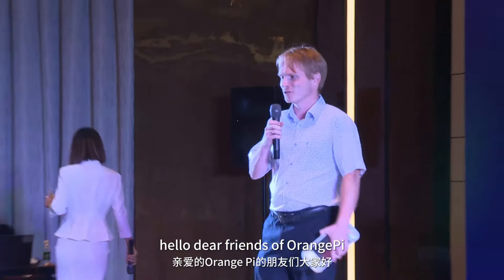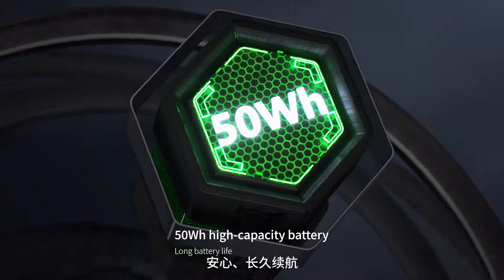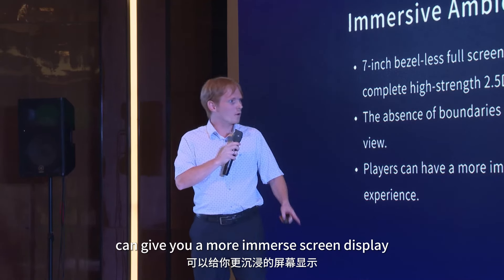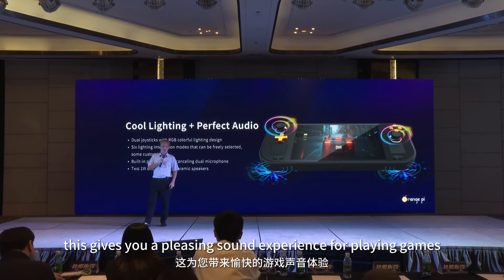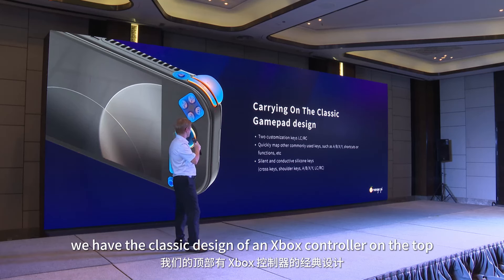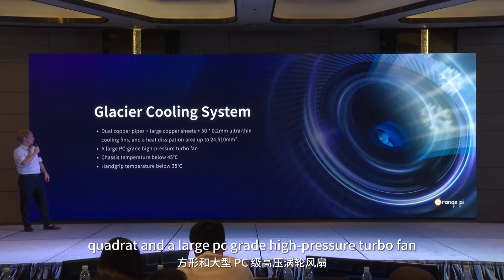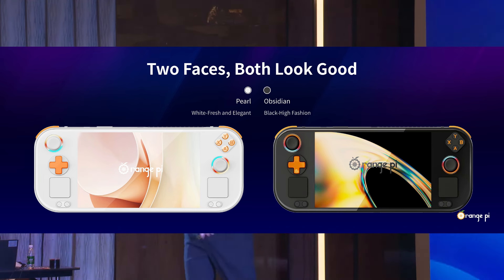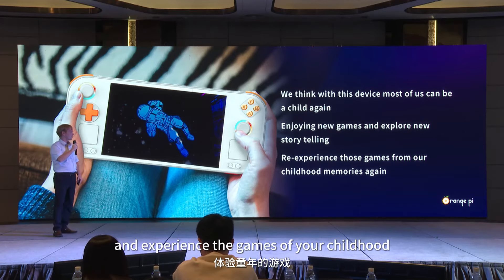Orange Pi NEO - A Linux Gaming Handheld Console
Philip introduces the Orange Pi Neo - a Linux Gaming Handheld Console to the Chinese market. Get all the Specs and the launch prices of the device.